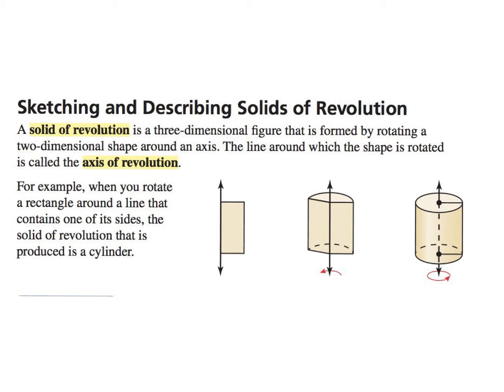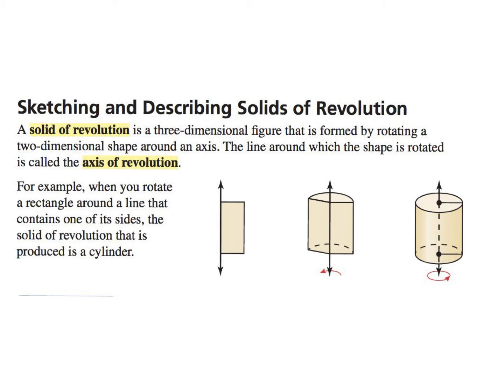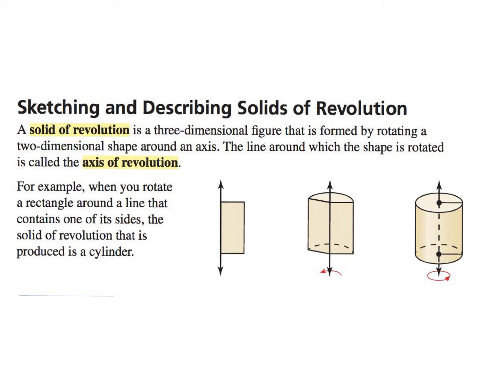1-4 M3.mp4 1